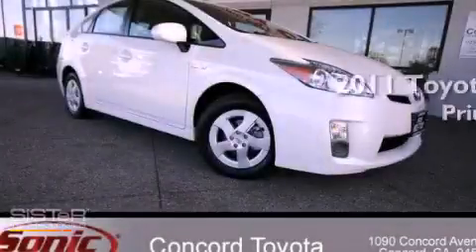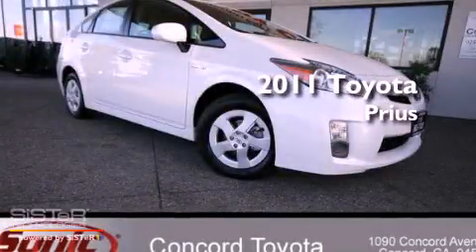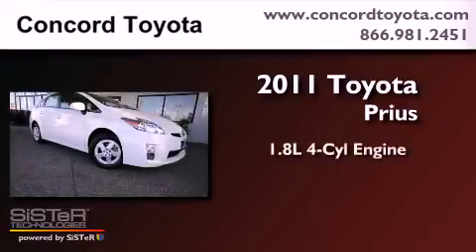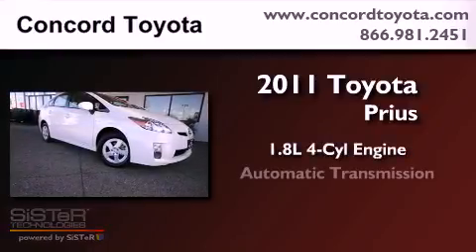2011 Toyota Prius Concord CA 94520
Year : 2011
 Make : Toyota
 Model : Prius
 Engine : 1.8L I-4 cyl
 Trans . : Automatic
 Exterior : Blizzard Pearl
 Miles : 2
 Interior : Dark Gray
 Concord Toyota
 2011 Toyota Prius Concord CA